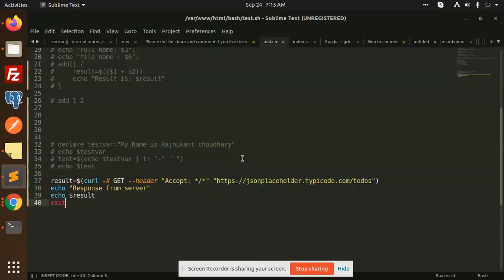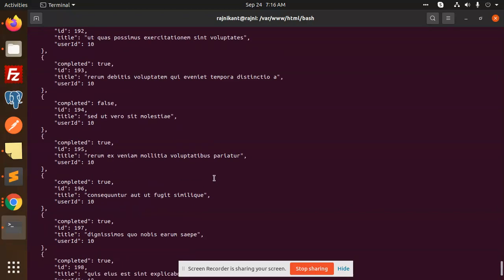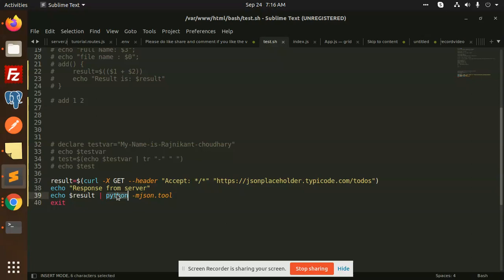How To Pretty JSON Output from Curl Bash Script | Bash Scripting Tutorial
How to pretty json output from curl